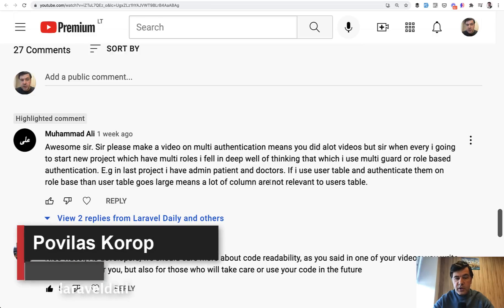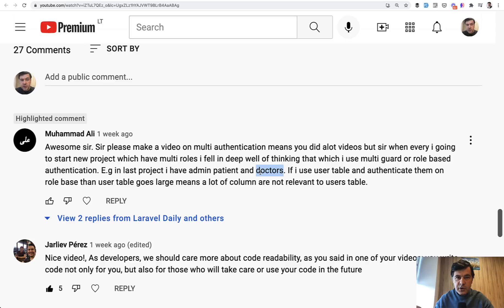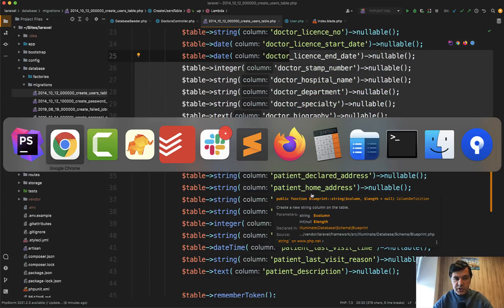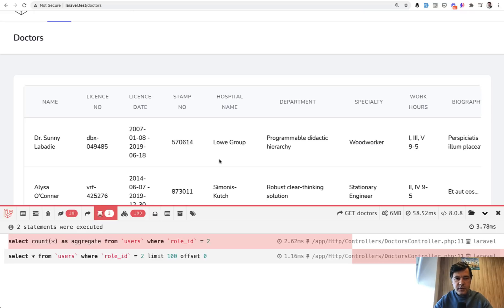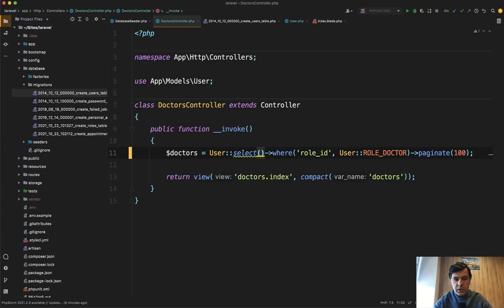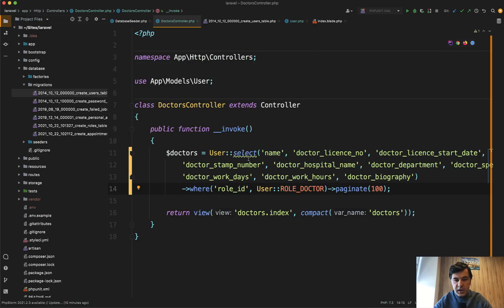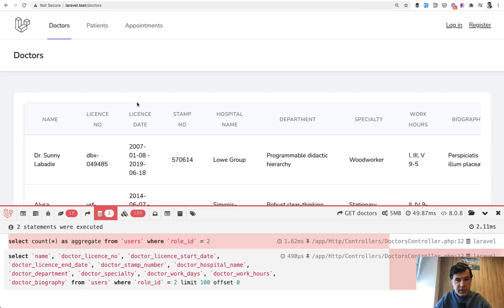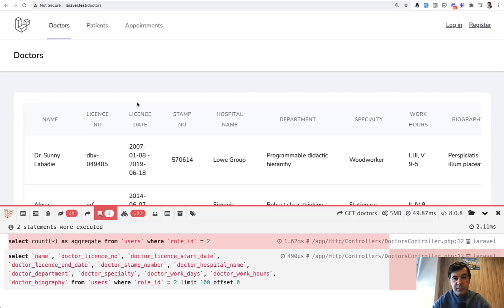User Roles: Many Fields in Users, or Separate Tables?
Today I'm answering one question from the comments, with a demo example. In my experience, it's no big deal to have 10-20 extra fields in the Users table. What is your experience?